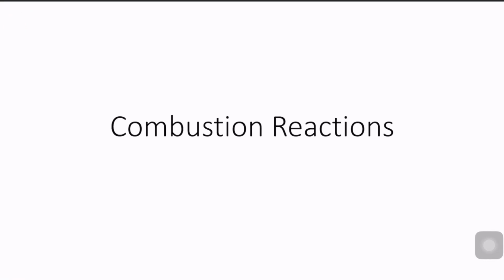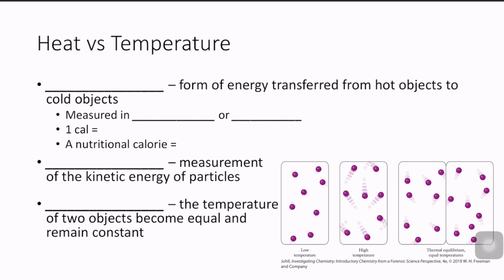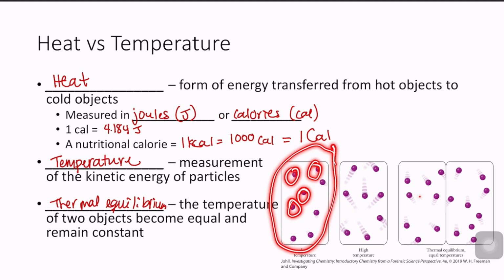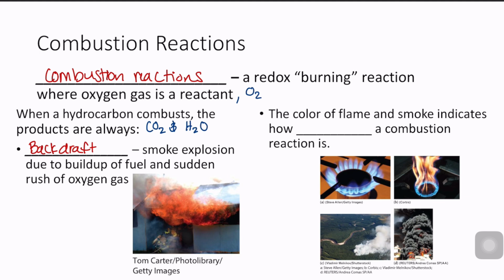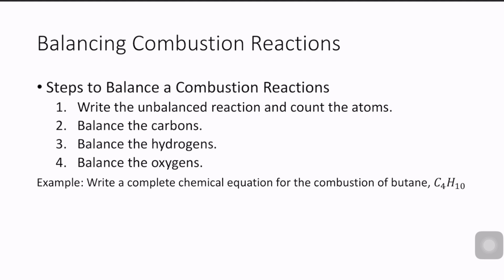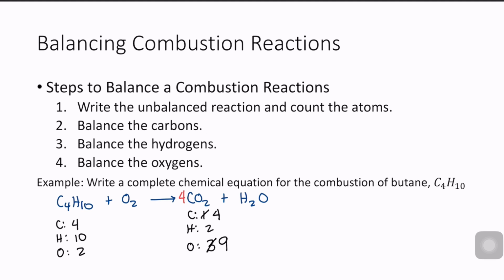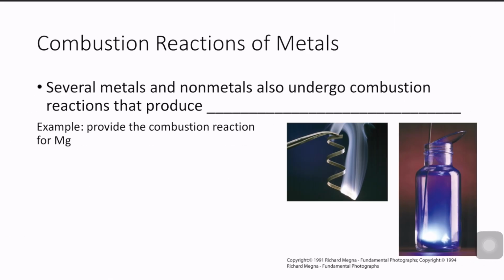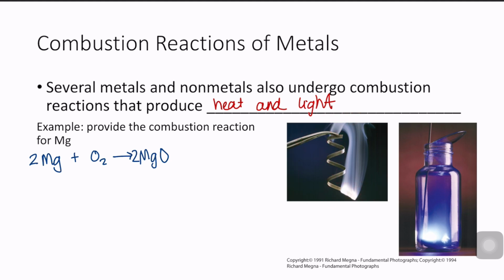CHEM& 110: Combustion Reactions